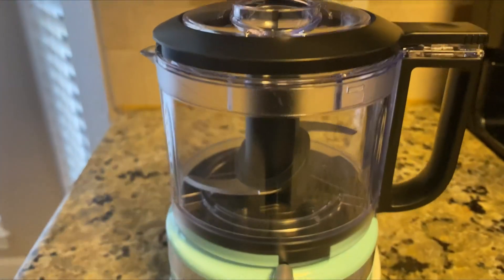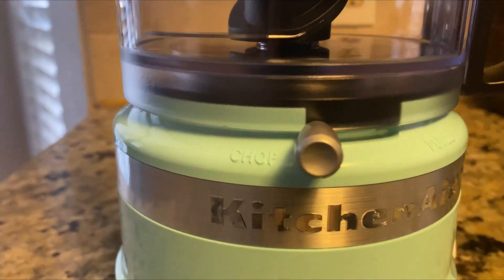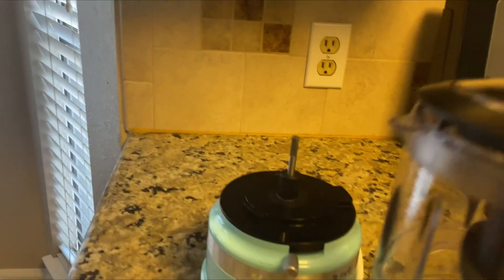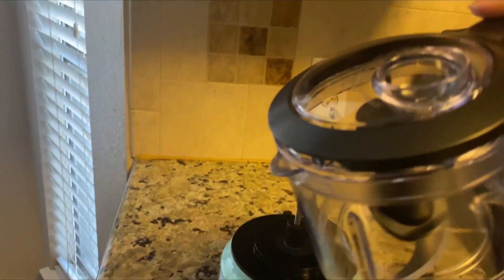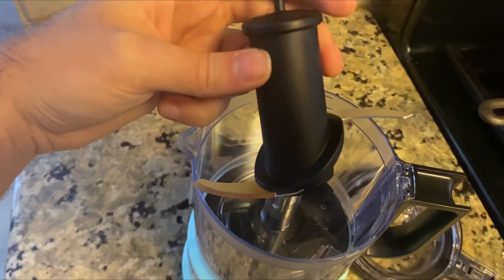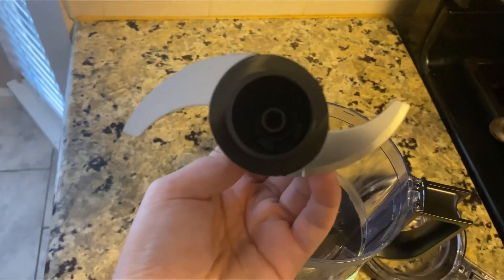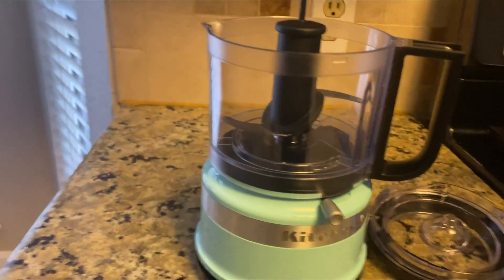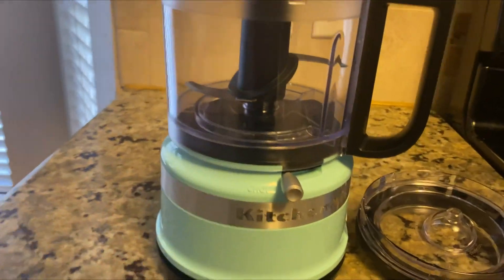KitchenAid 3 5 Cup Food Chopper Review, How Well Does This Food Chopper Really Work